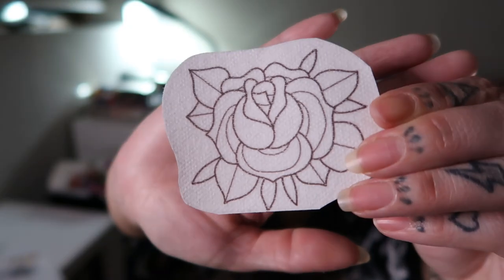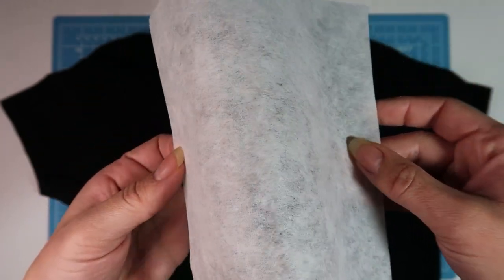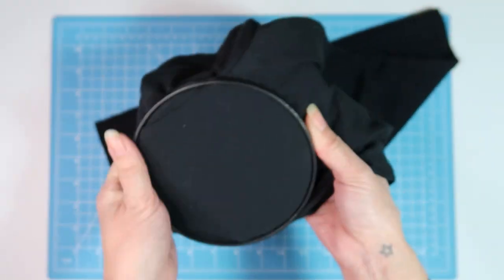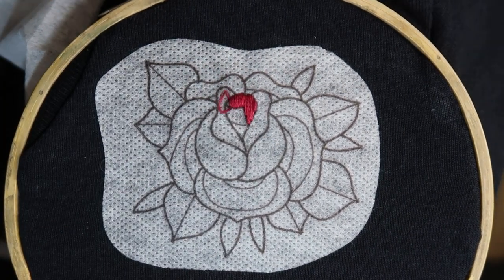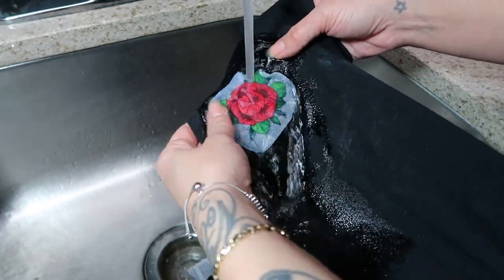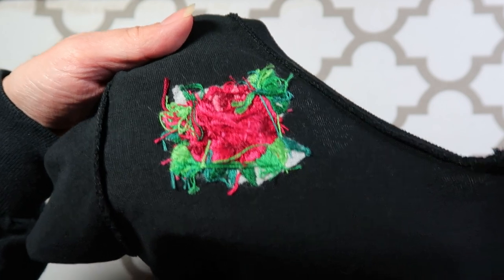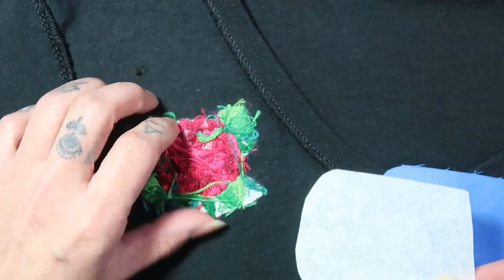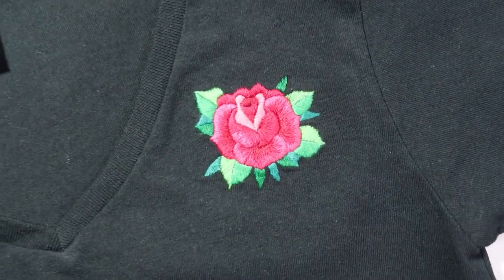How To Embroider a T-Shirt by Hand - Beginner Tutorial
This is an beginner embroidery tutorial, in which you will learn some DIY embroidery project tips to embroider a t-shirt by hand. In this video, I give you step-by-step instructions on how to set up your embroidery hoop and how to cover and protect the back of your work, so your new embroidery embellishment is safely wearable AND washable.  After this quick sewing tutorial, you can embroider DIY custom clothes at home.

00:00 Introduction
00:20 Supplies & Hoop Set-Up
01:30 Add Design
01:48 Embroider Design
02:12 Tear-Away Stabilizer
02:32 Rinse Off Stick & Stitch
02:59 Fusible Web
04:14 Final T-Shirt

🌹If you like this rose design and want to thread paint your own, grab a pack of Stick & Stitch Roses in my Etsy Shop:

🧵Embroidery Supplies I used making this project & tutorial:

• Gildan Women's Heavy Cotton V-Neck T-Shirt
• Sulky Tear-Easy Stabilizer
• 5 Inch Bamboo Embroidery Hoop
• Sulky Stick N Stitch Stabilizer
• DMC Embroidery Floss
• DMC Hand Embroidery Needle
• Rainbow Stork Embroidery Scissors
• Warm Company Steam-A-Seam 2 Double Stick Fusible Web
• Cotton Fabric Bundle Pre-Cut Squares:
• Blue Self Healing Sewing Mat:
• Elbesee Table Clamp Embroidery Hoop Stand

🔨The Equipment I used to shoot this video:

• Canon PowerShot Digital Camera [G7 X Mark II]
• Neewer 18" Ring Light
• Overhead Camera Desk Mount Stand with Flexible Articulating Boom Arm